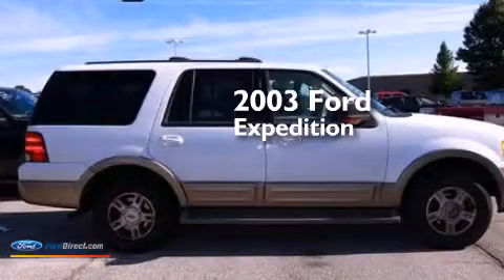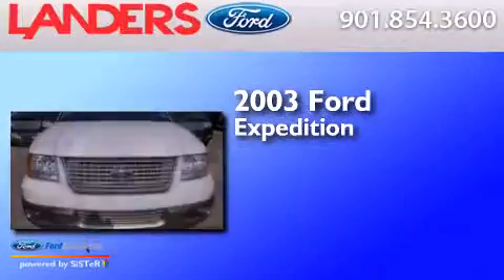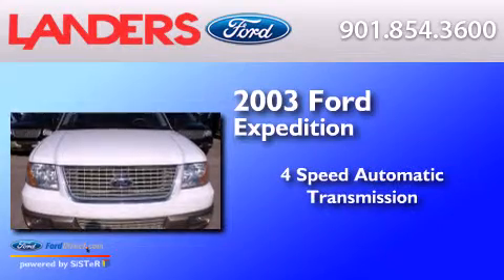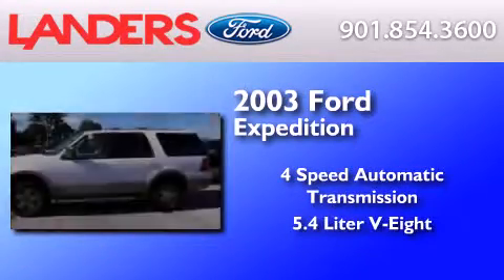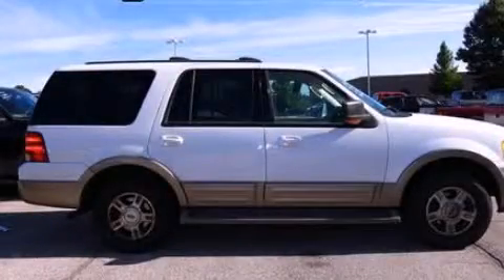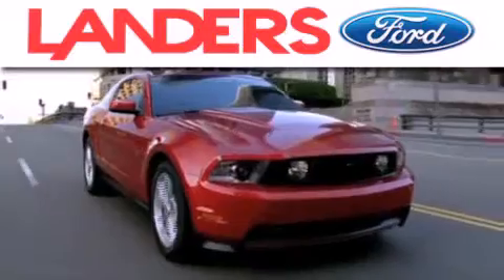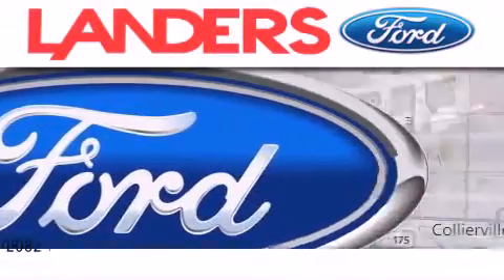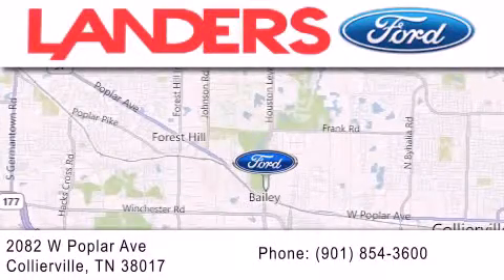Preowned 2003 FORD EXPEDITION Collierville TN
We have been honored to serve the Collierville TN area , we promise that your experience at our dealership will exceed your expectations ! Year : 2003 Make : FORD Model : EXPEDITION Engine : 5.4L V8 16V MPFI SOHC Trans .